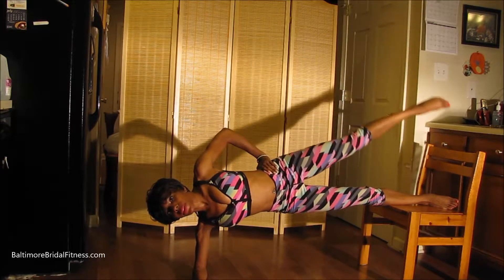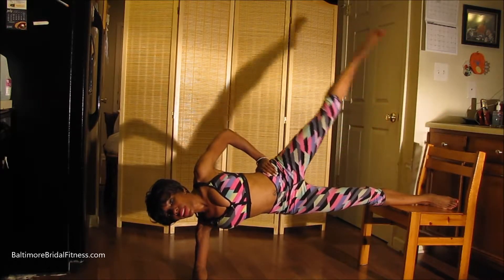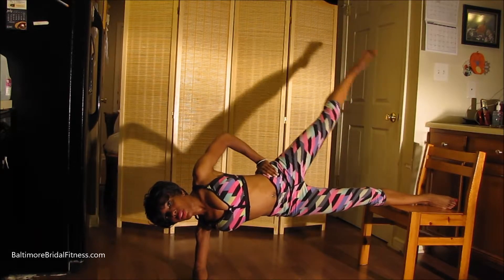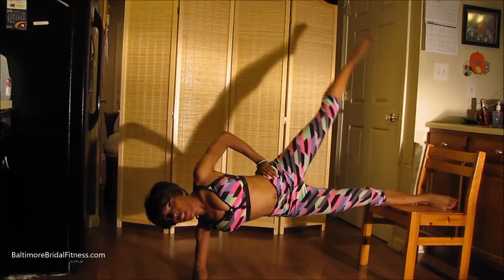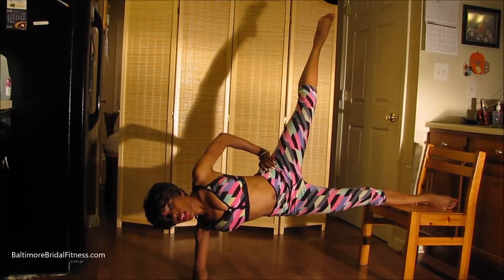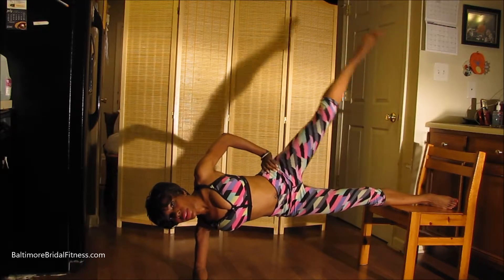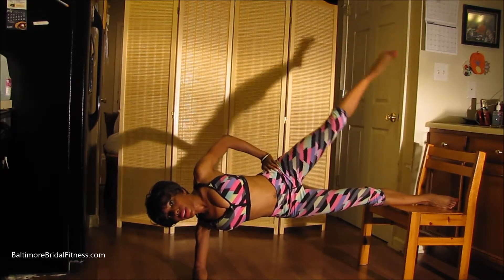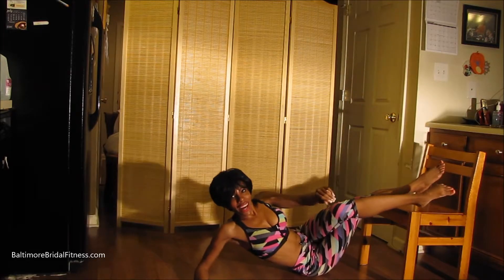half elevated side plank leg abduction